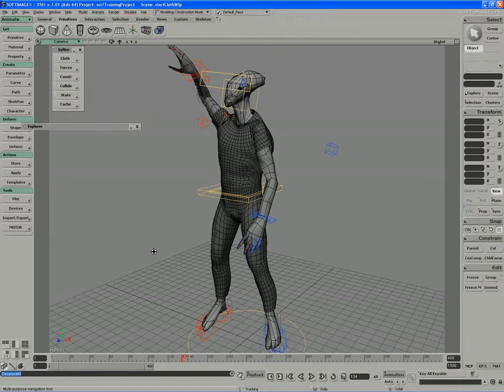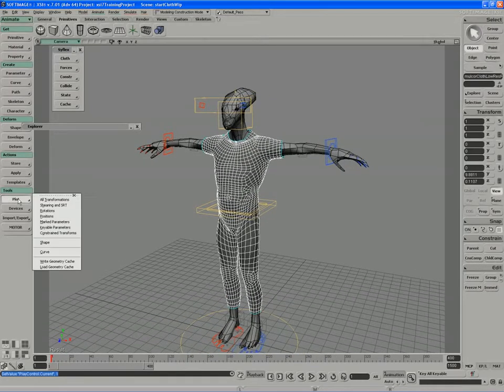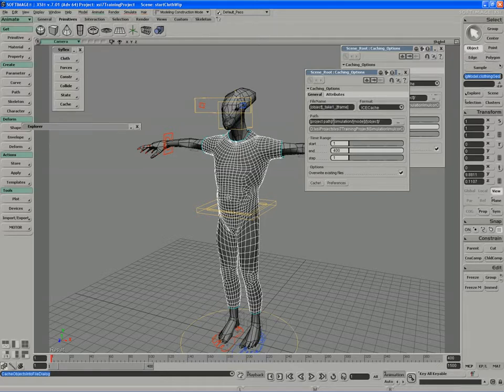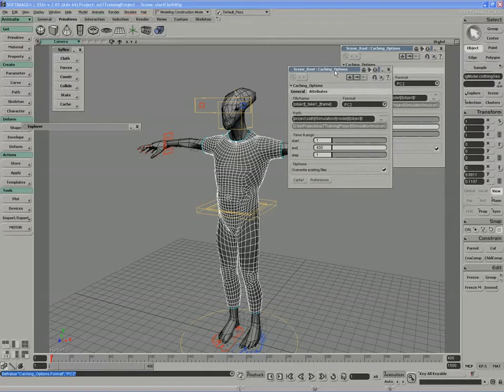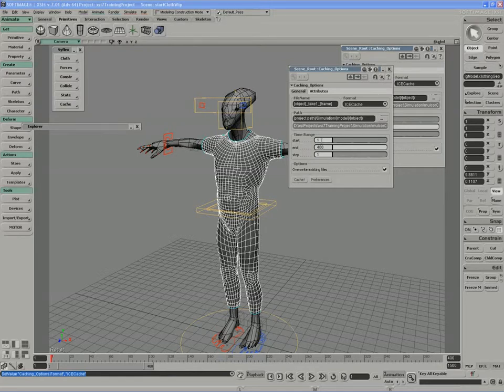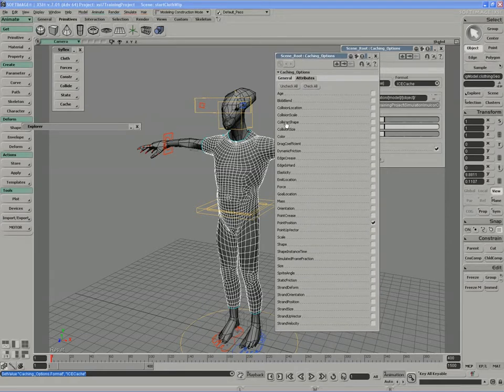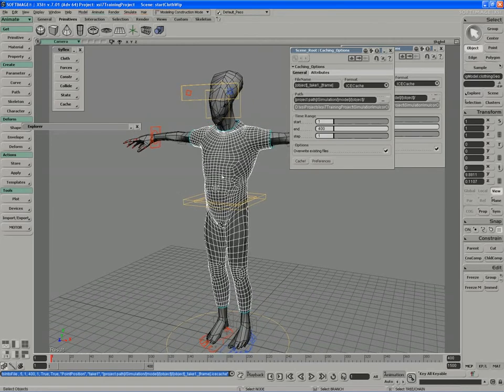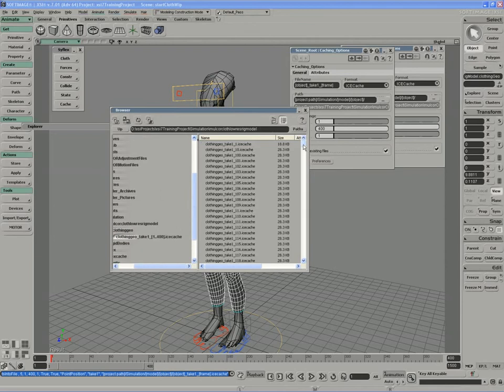Cloth 17: Writing Syflex Cloth to a Geometry Cache